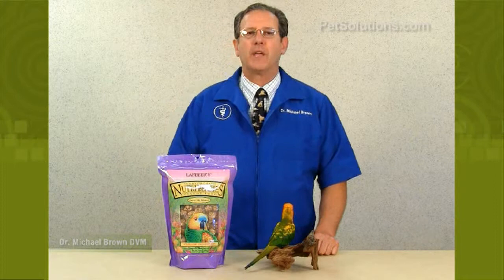PetSolutions: Lafeber's Nutri-Berries Sunny Orchard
Looking for a tasty treat for your pet bird?  Then join Dr. Brown from PetSolutions as he explains why your bird will enjoy Lafeber's Nutri-Berries Sunny Orchard.

Sweet apricots, tempting raisins, and tangy cranberries all blended together with peanuts and seeds.